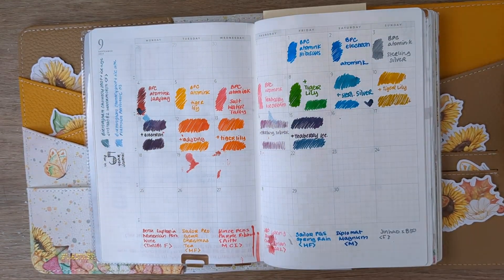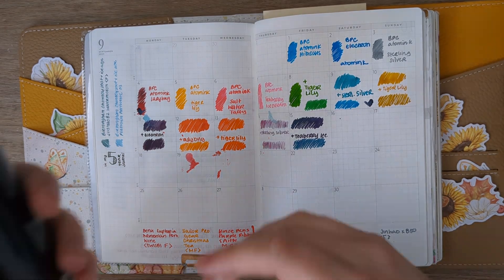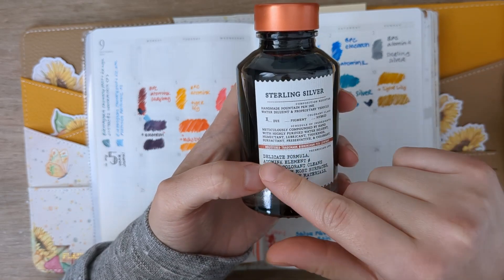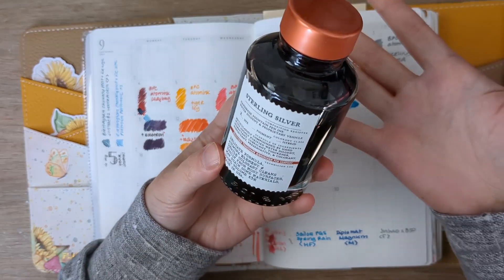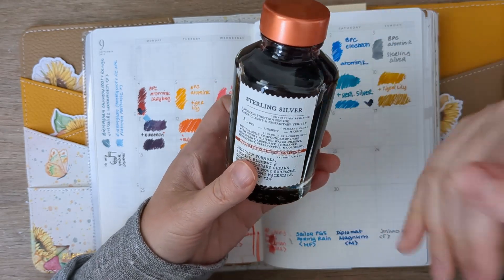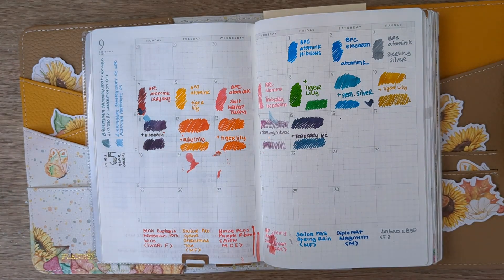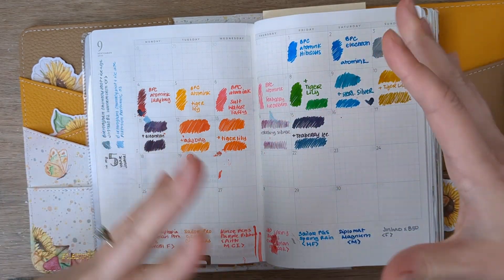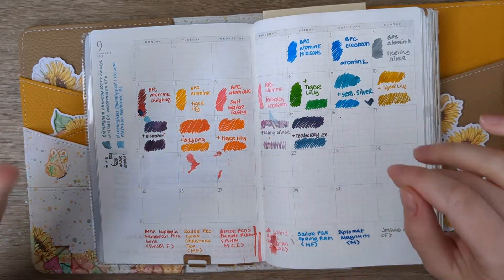Birmingham Pen Co Atomink Mixes | 30days30inks Part One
Use KATIE10 at Atlas Stationers to save 10% most things (some exclusions).